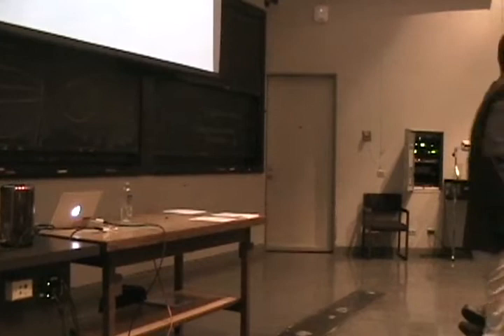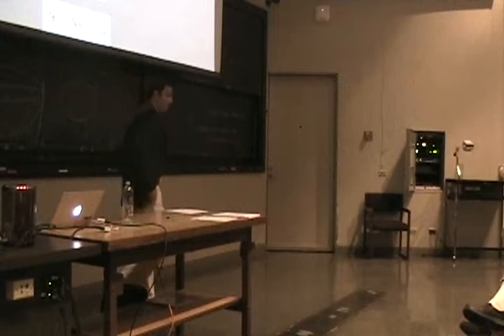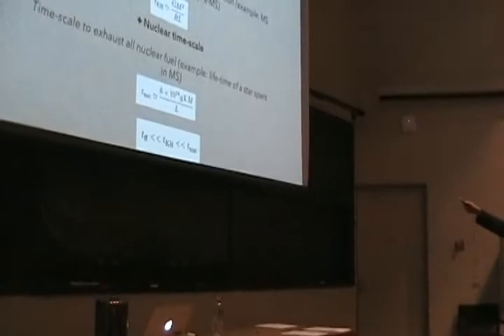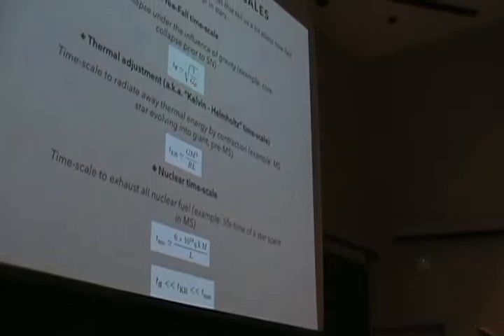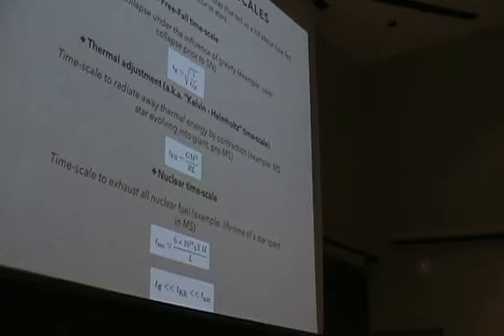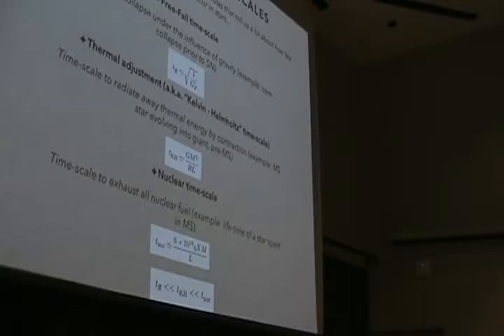The Cosmic Fireworks that Synthesize the Building Blocks of Life: Supernova Explosions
Lecture 1: The Path to an Explosive Death: Basics of Stellar Evolution by Manos Chatzopoulos